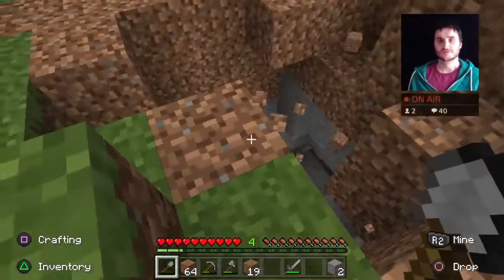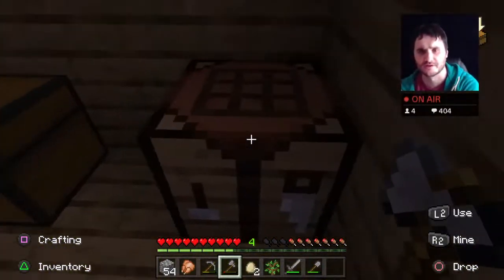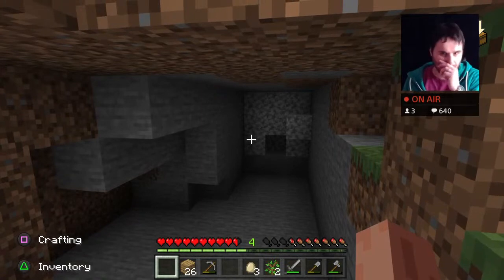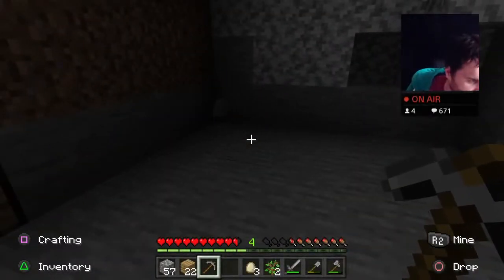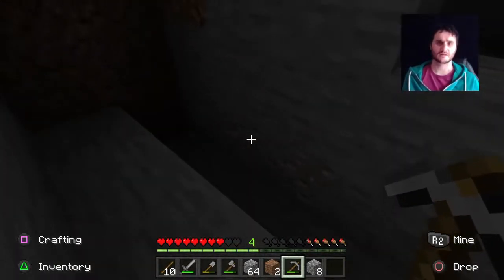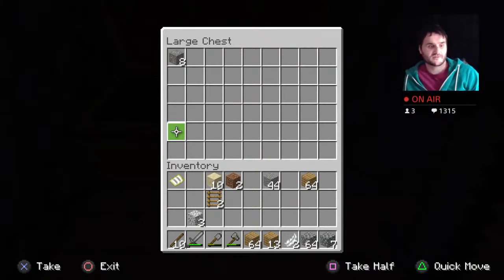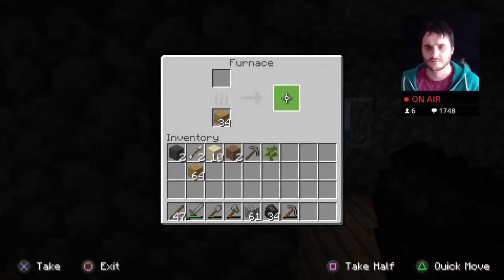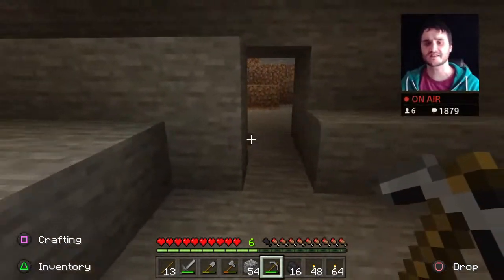Minecraft Episode 2 First Home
This will be a long running series due to high demand.

In this episode i build my very first house